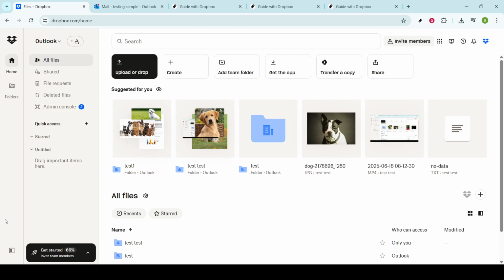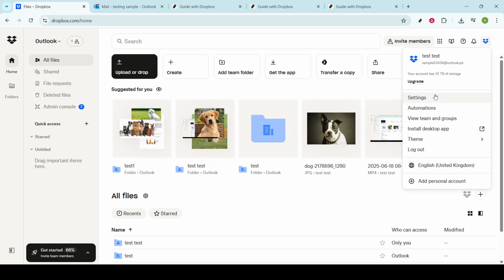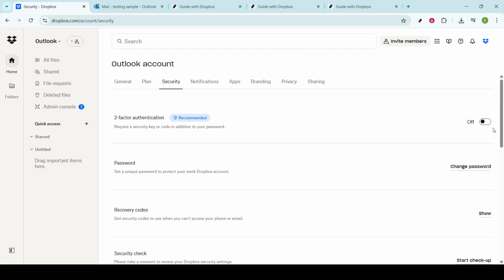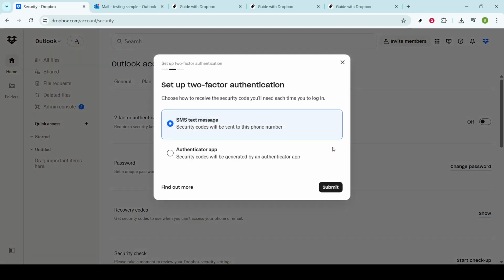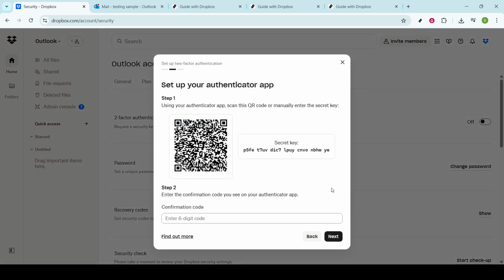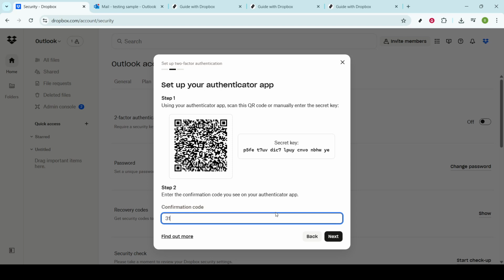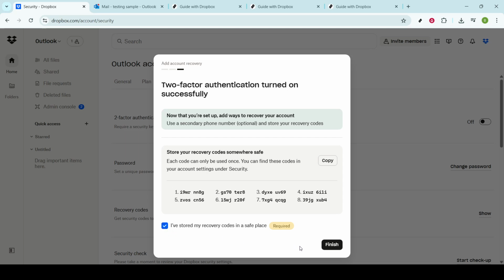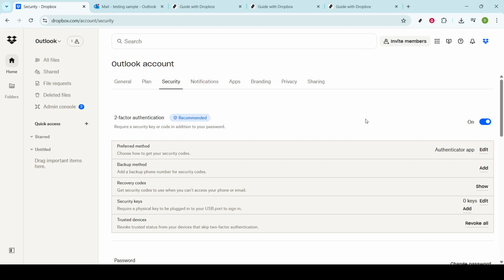How to Setup Two-Factor Authentication in Dropbox [2026 Full Guide]